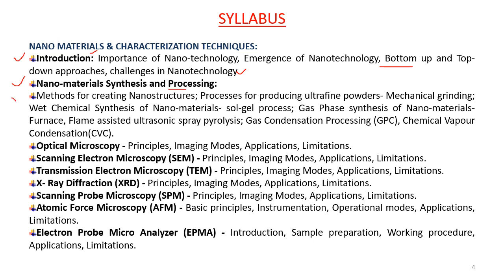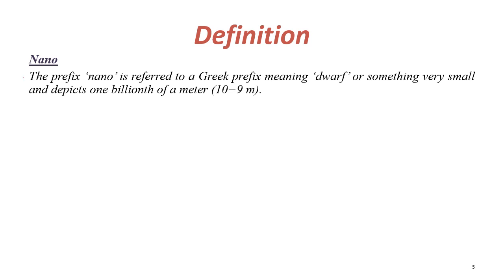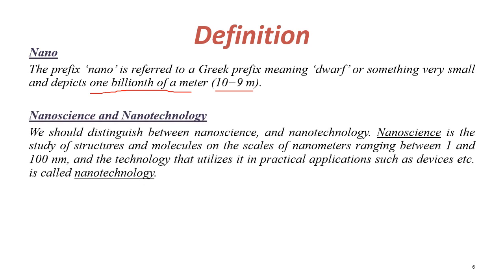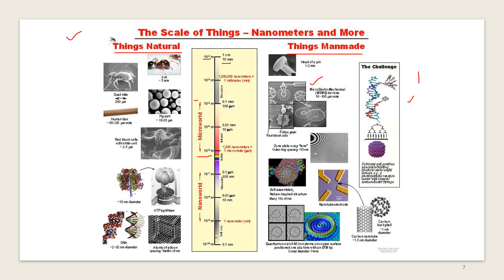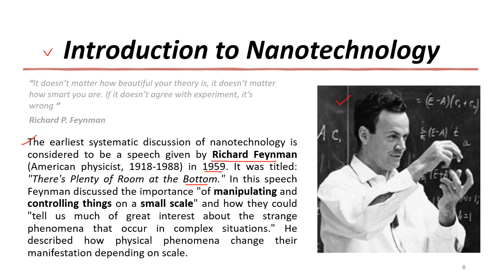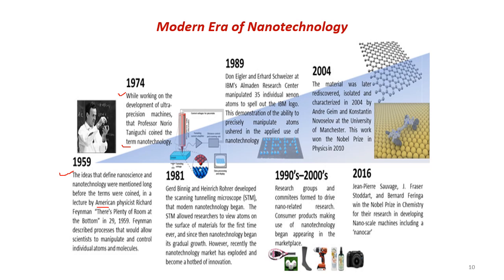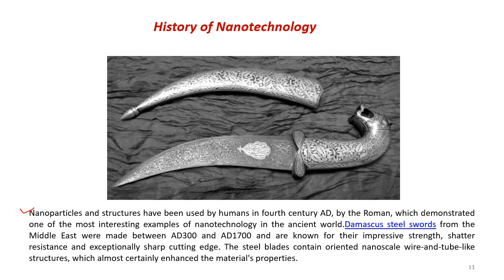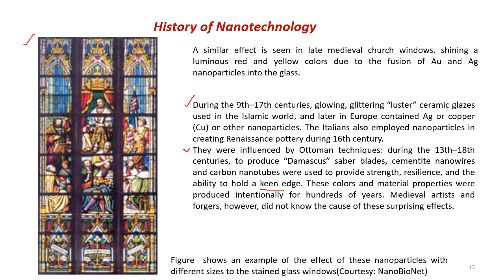VTU AM 17ME82 M4 L1 NANO MATERIALS & CHARACTERIZATION TECHNIQUES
1) Title of the Video : VTU AM 17ME82 M4 L1 NANO MATERIALS & CHARACTERIZATION TECHNIQUES

2) Description of the Video :

Nano Material and Characterization Techniques Syllabus, Introduction and importance of Nano-technology, Modern Era and History of Nanotechnology have been explained in this video